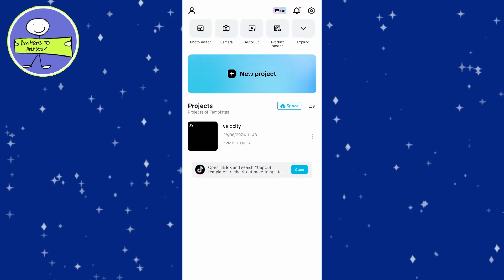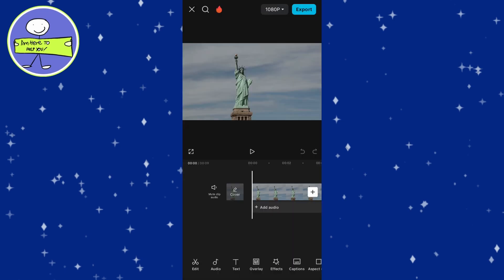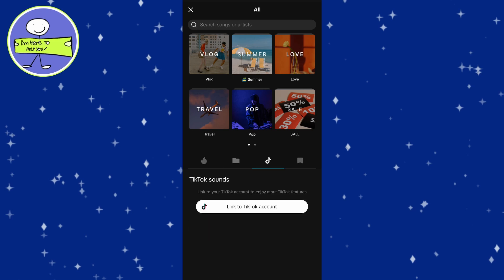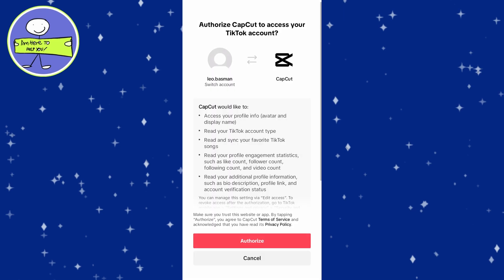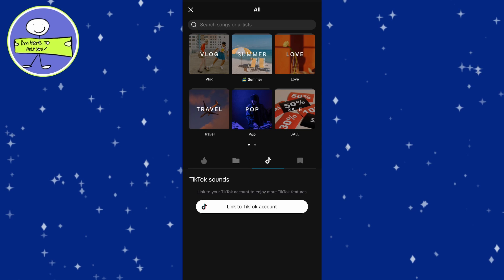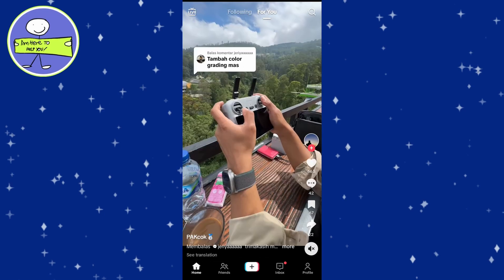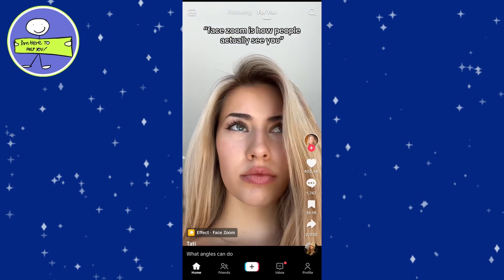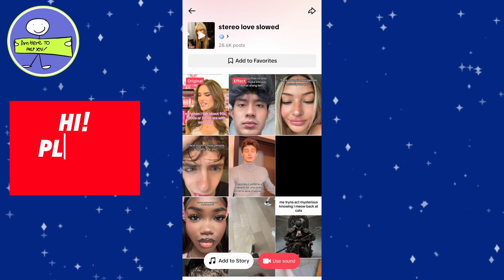How to Add TikTok Sounds into CapCut (2024)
How to Add and Import TikTok Music into CapCut

I'll show you how to add and import TikTok music into CapCut.

### Step 1: Open CapCut and Create a Project

1. Open the CapCut app on your device.
2. Create a new project or open an existing one where you want to add TikTok music.

### Step 2: Access Audio Settings

1. Tap on **Audio** at the bottom of the screen.
2. Then, tap on **Sounds**.
3. You’ll see an option for TikTok Original Sounds. It will prompt you to link your TikTok account to enjoy more TikTok features.

### Step 3: Link TikTok Account

1. Tap on **Link to TikTok Account**.
2. This will open the TikTok app. You may see a page asking if you would like to authorize TikTok and CapCut to work together.
3. Tap **Authorize** to connect your accounts.
4. After authorizing, return to CapCut.

### Step 4: Access TikTok Original Sounds in CapCut

1. Once your accounts are linked, you’ll see the **TikTok Original Sounds** option in CapCut.

### Step 5: Favorite TikTok Sounds

1. Open the TikTok app.
2. Find the sound you want to use. You can do this from your own videos or any other video with the desired sound.
3. Tap on the **sound name** in the bottom left corner, or the **moving disk** in the bottom right corner if it’s your own sound.
4. Once on the sound page, tap **Add to Favorites**.

### Step 6: Refresh CapCut and Use the Sound

1. Return to CapCut and tap on **Sounds** to refresh.
2. You should now see the sound you just favorited under **TikTok Original Sounds**.
3. Tap on the sound to add it to your project.

### Note on Copyright

Please note that some sounds may not appear due to copyright restrictions, but the majority should be available for use.

And that's it! You’ve successfully imported TikTok music into CapCut.